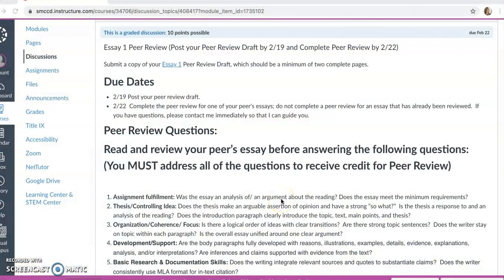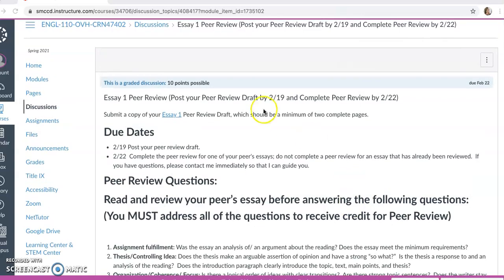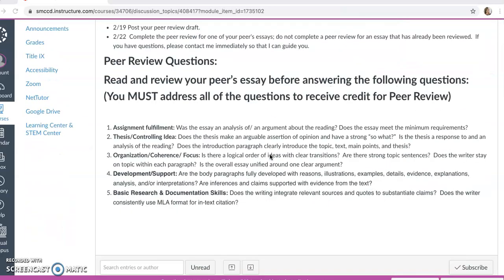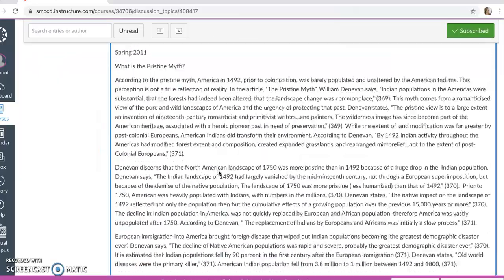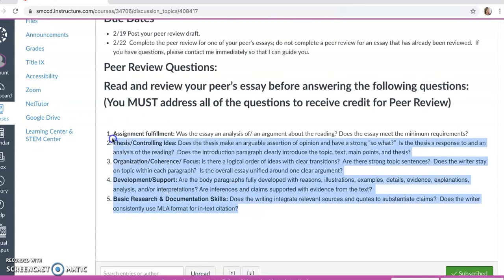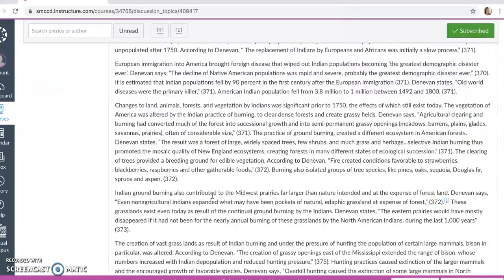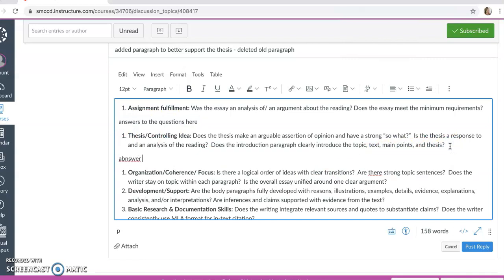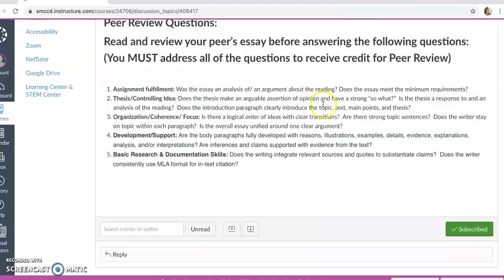Lecture on Peer Review